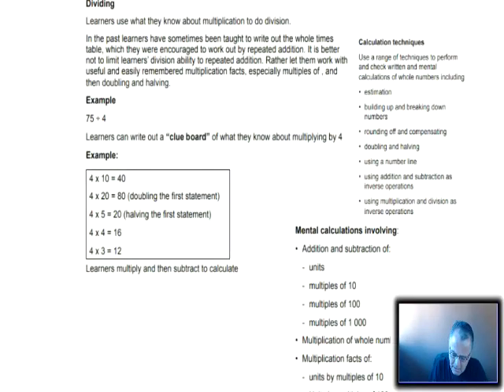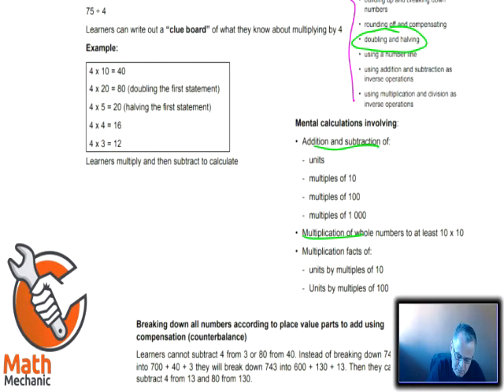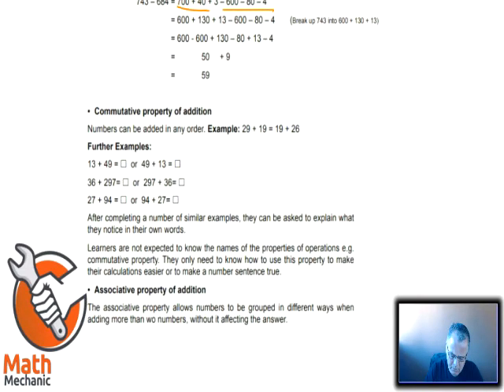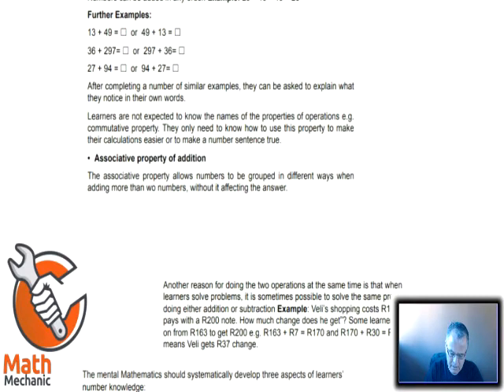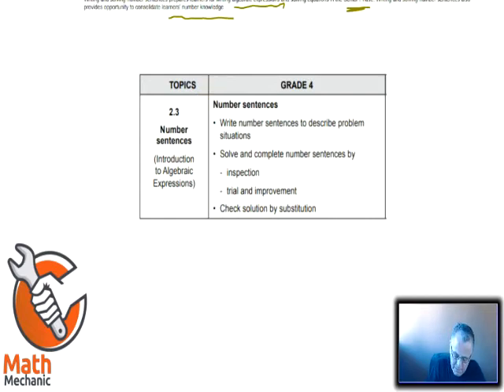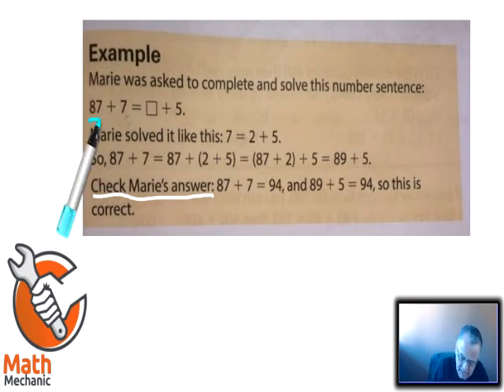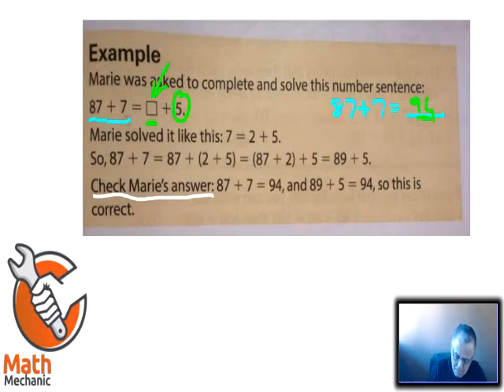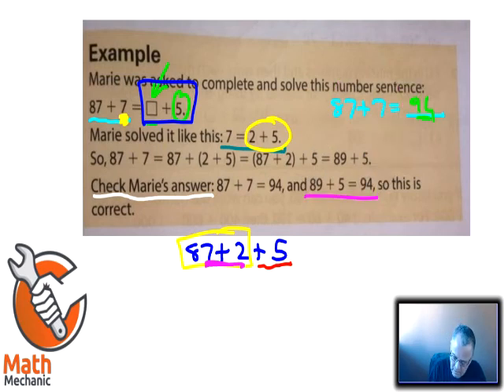Facebook question on Number Sentences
or

in order to get completee video-memorandums of question and techniques like these.